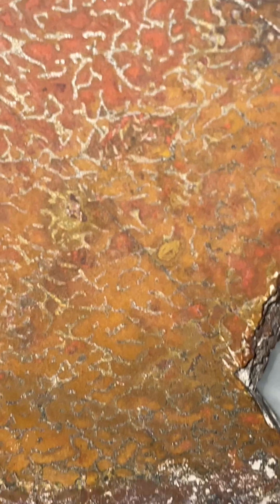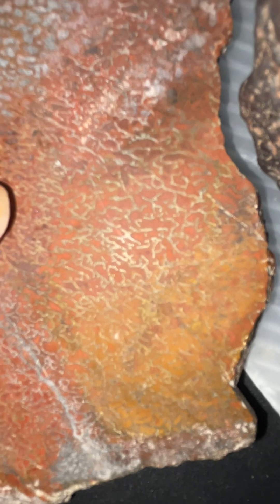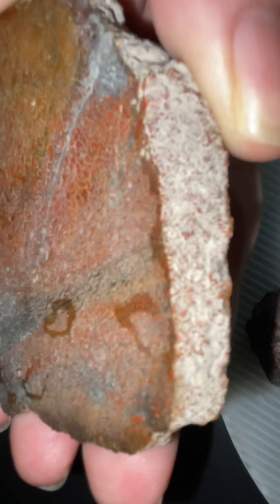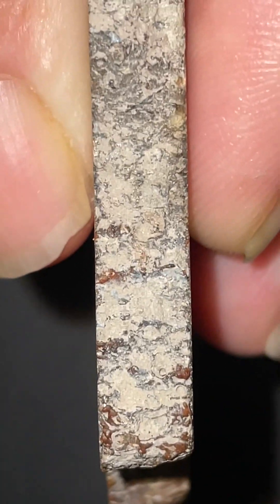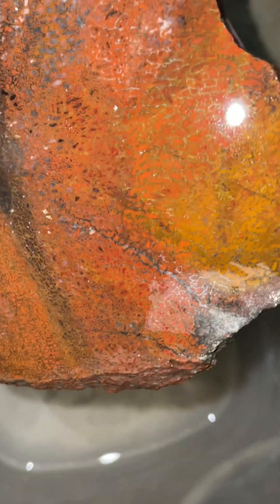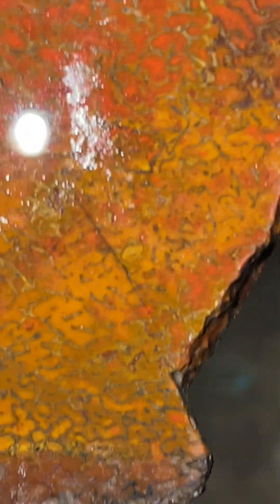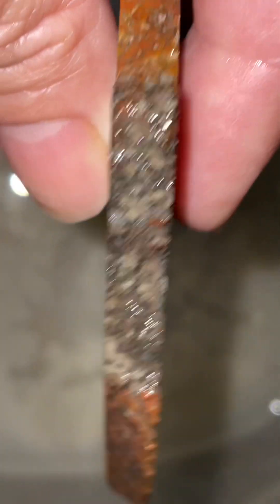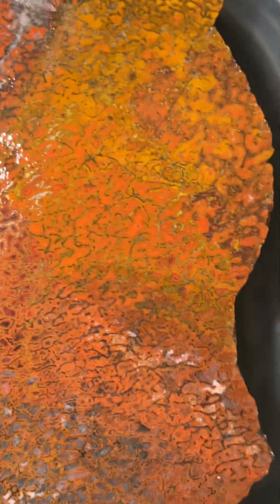Dino 🦕 Bone. Look at this amazing dinosaur. T-Rex maybe. 🤔 My first piece. Agatized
My first piece of Dinosaur 🦕 bone. It’s amazing 🤩. Take a look at this beautiful piece. This bone is millions of years old. This creature was walking around on our planet 🌎 millions of years ago.
Now it will make an awesome piece of jewelry. Any ideas. I have some. 😀👍🦕🦕🦕